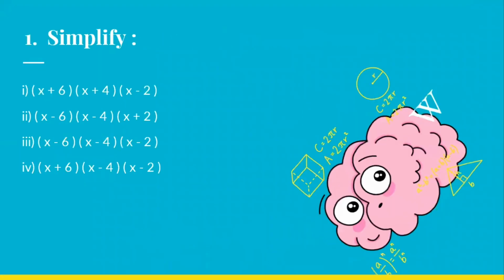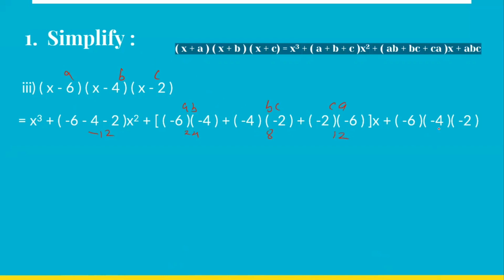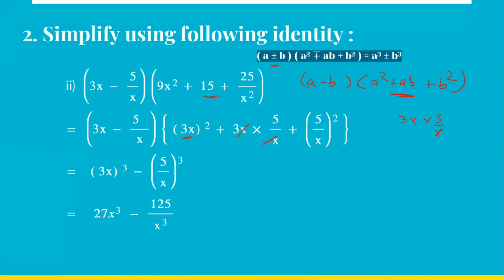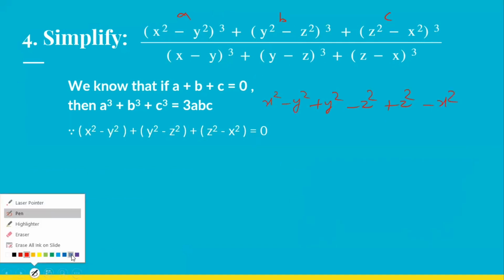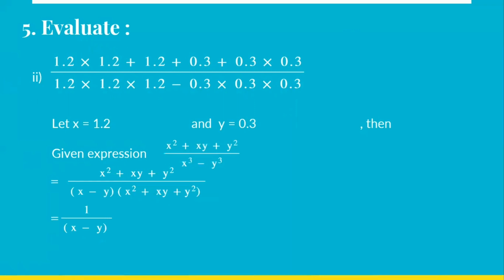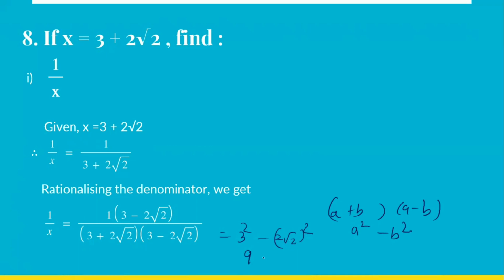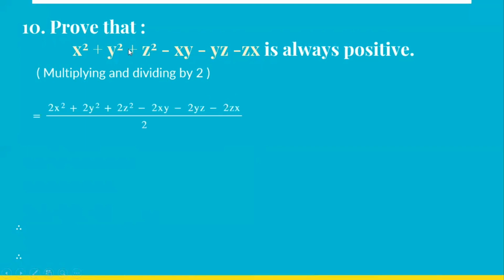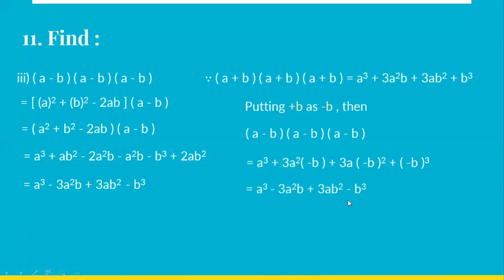Expansions Ex 4(E) | Class 9th | ICSE